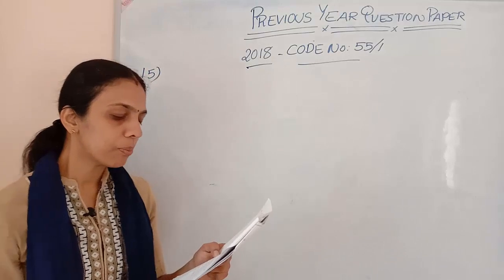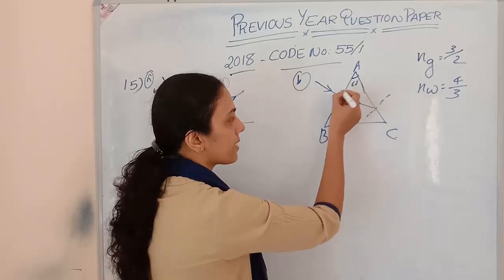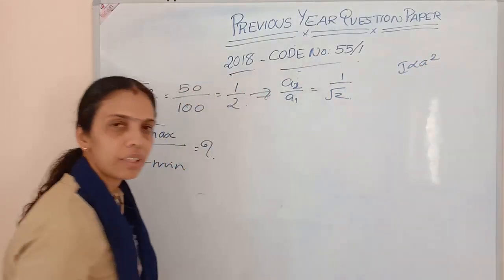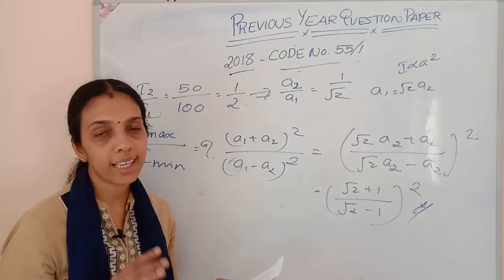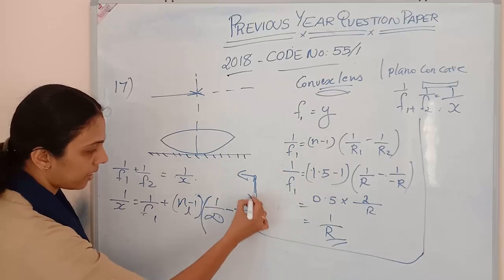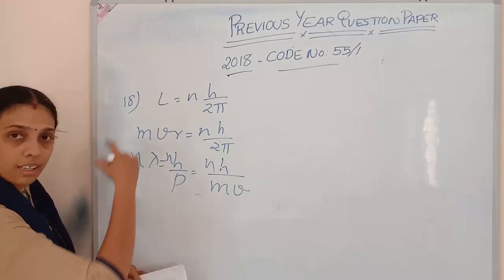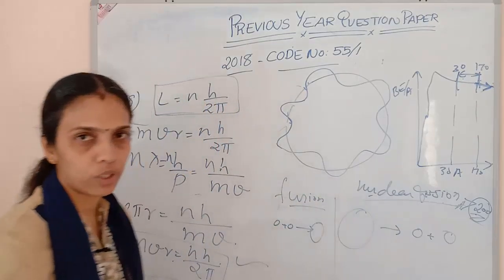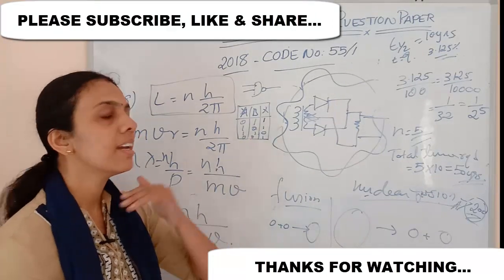CLASS 12 PREVIOUS YEAR QUESTION PAPER//2018// PART 3